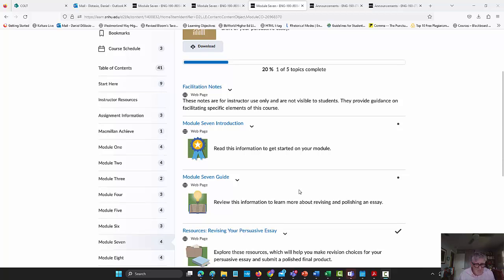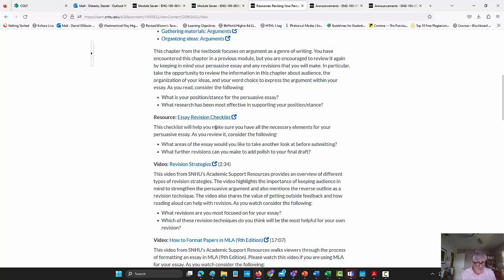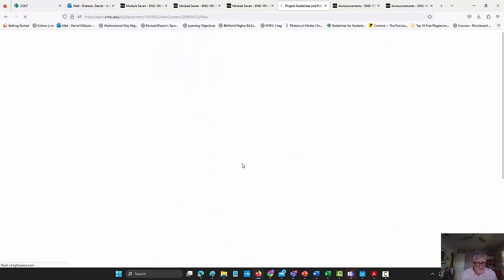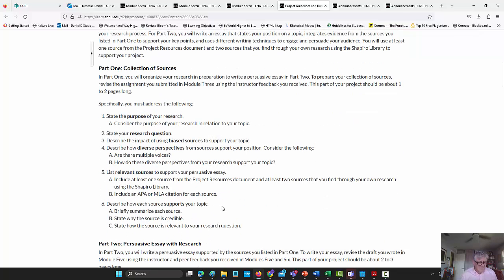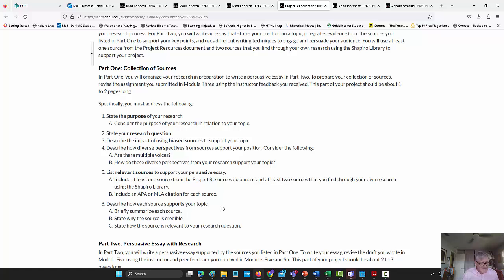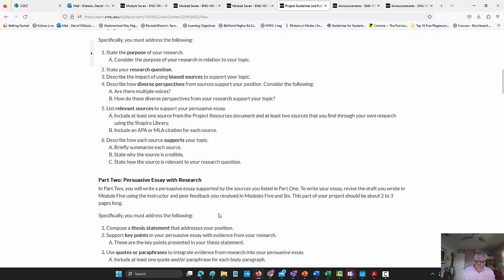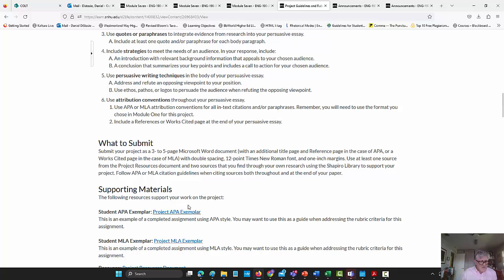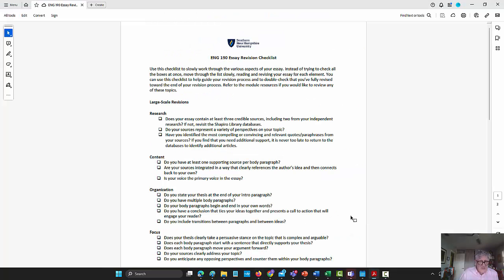Week 7 Overview ENG 190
DiStasio ENG 190 SNHU  overview of fivnal Essy